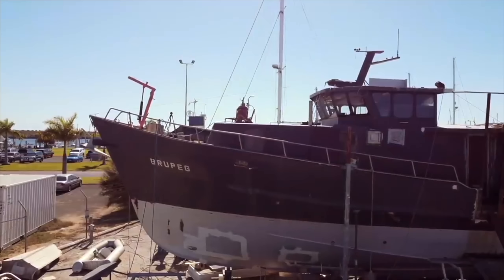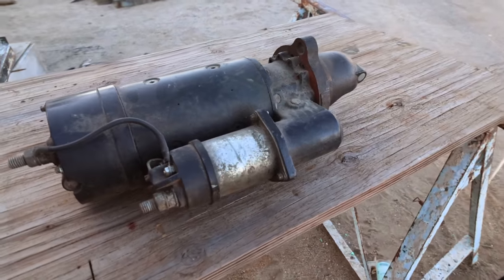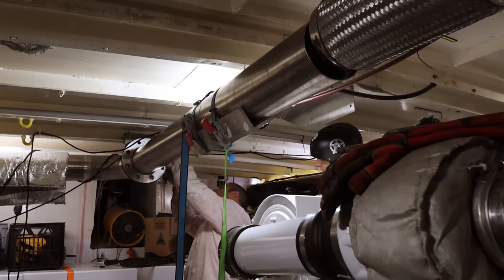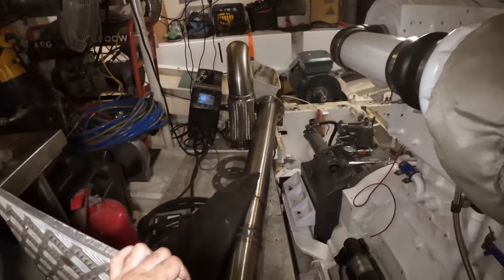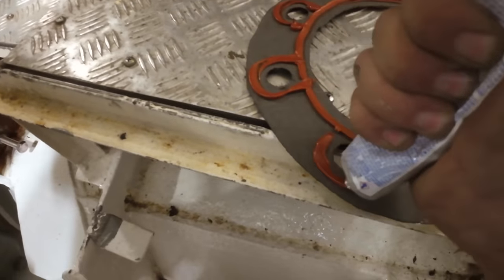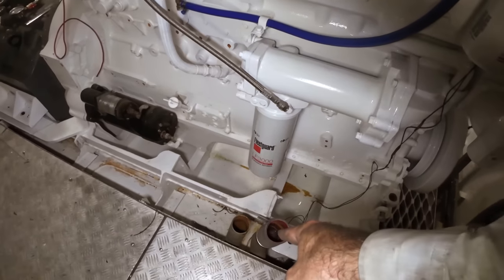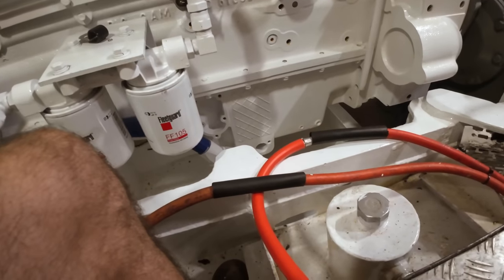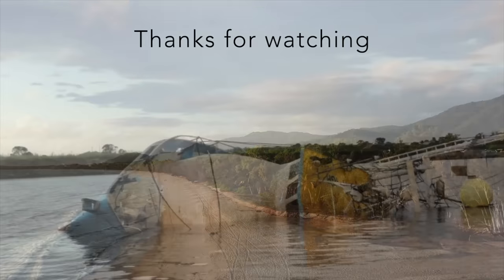Our Expedition Boat Dry Stack Exhaust - Project Brupeg Ep.322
Please consider supporting the project each week with a few dollars

This week while we wait for the Chock fast to arrive, we whip up a little exhaust, and start fitting the accessories to the Cummins 855 ready for start up. The original 24v starter motor is cleaned up and fitted to the engine, the BruNet engine control box is relocated and the sensors are starting to be fitted back into our GO FUND ME blue printed engine, so critical data can be read in the bridge when we launch.
At the same time, Birk gets the second 2,650 litre water tank operational. We are starting to feel quite a bit of momentum towards getting the engine started ready for launch.

Thank you for all your support and encouragement this month, we apprecaite it very much!
Jess, Dame, Birk and Baby (I'm Batman) Cat

If you love watching Brupeg and want to see extended episodes and you're able to help us continue, you'll see these episodes early, get extra behind the scenes content, supporter-only crew merchandise as a thank you and the ability to have your say on the project at our monthly patreon Round Table live feed.